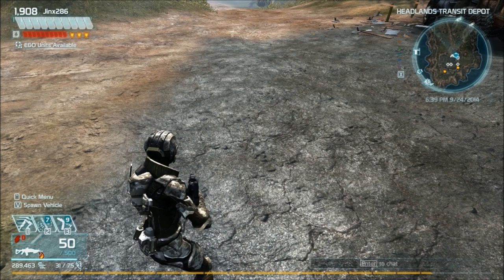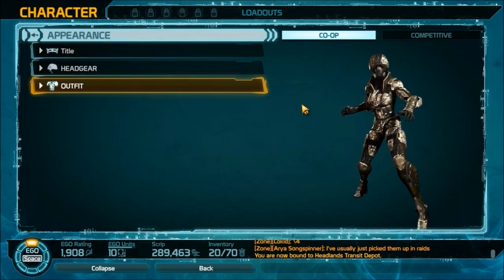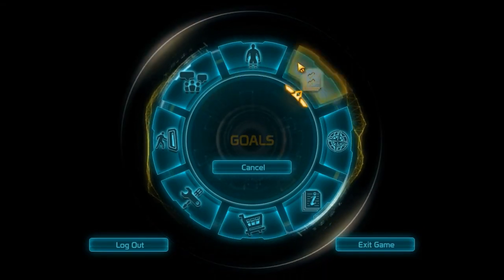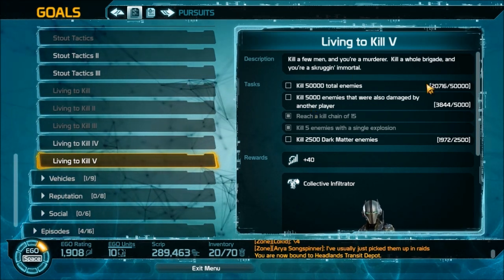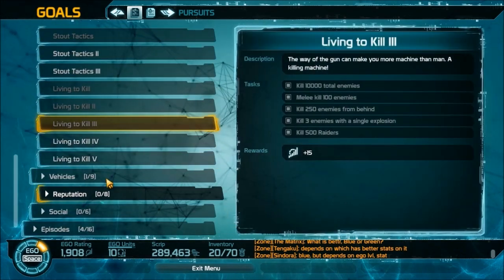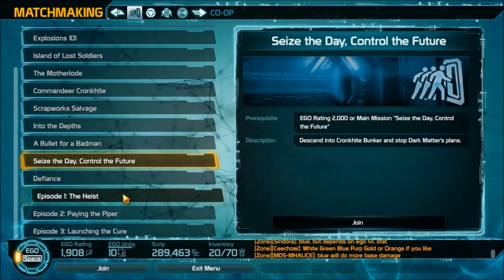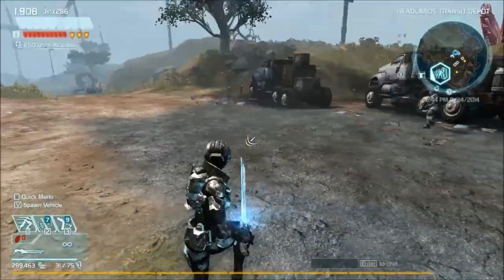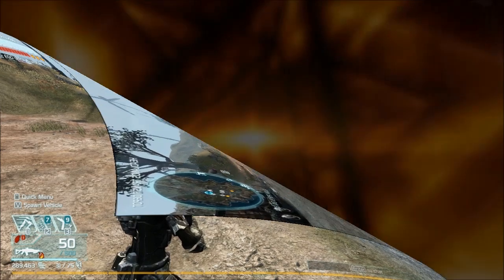How to get Skins - In Defiance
Defiance is a science fiction-themed persistent world massively multiplayer online third-person shooter developed by Trion Worlds. Defiance takes place on a terraformed Earth several years into the future. It is a tie-in to the Syfy show of the same name.